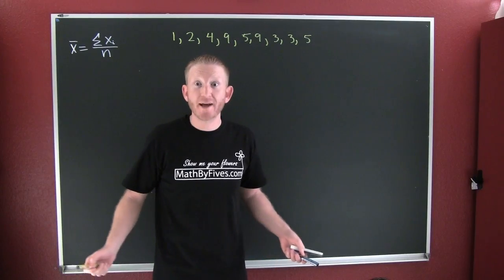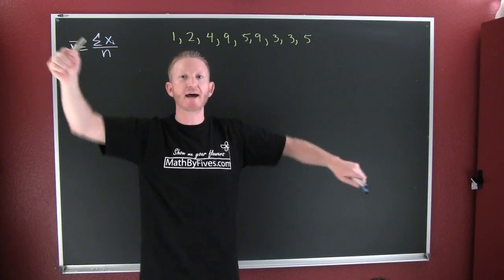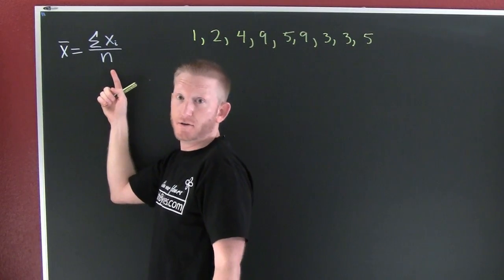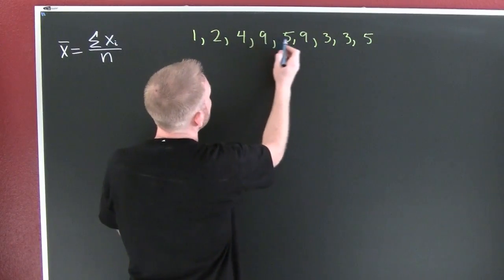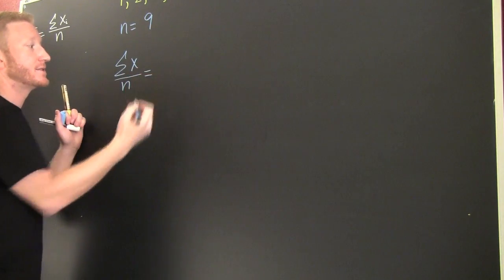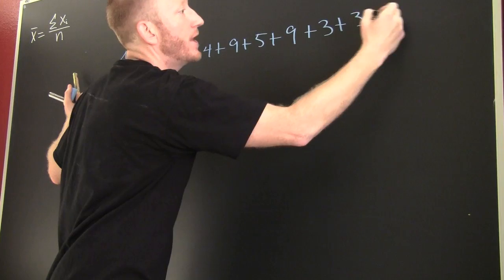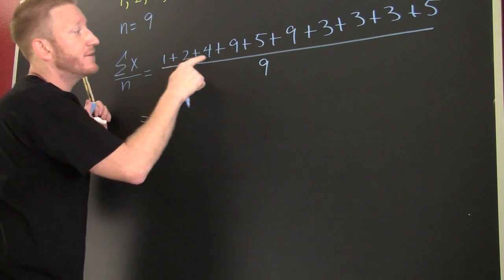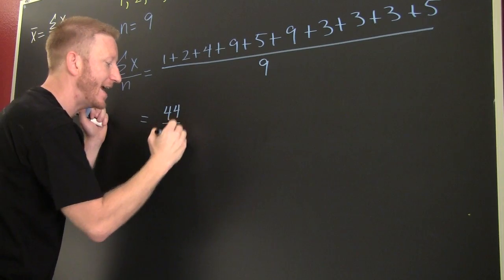Find the Mean(Average) of a Data Set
The arithmetic mean or average is the balancing point of fulcrum of the data set. It is the middle by measure, by weight. The video gives an example of how to find the average of a data set. rymen47 was the first viewer to notice the extra 3. For more math and stat shorts go